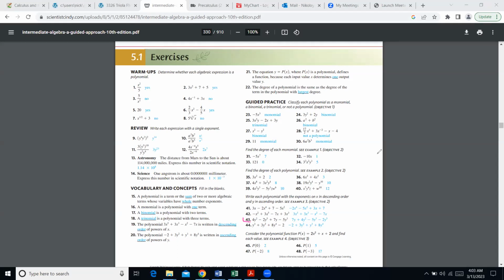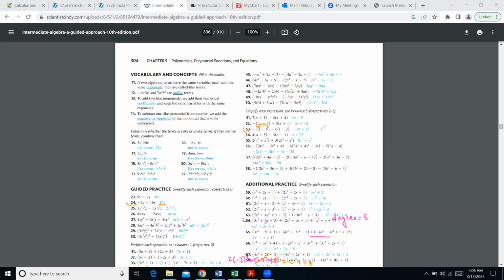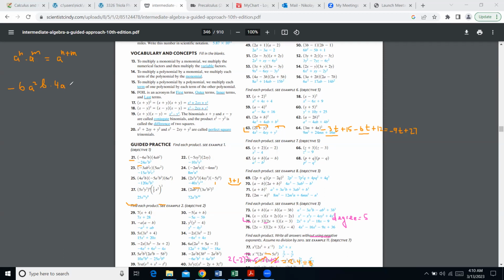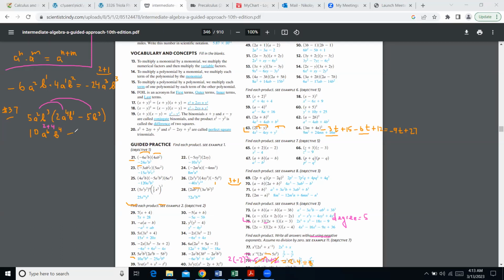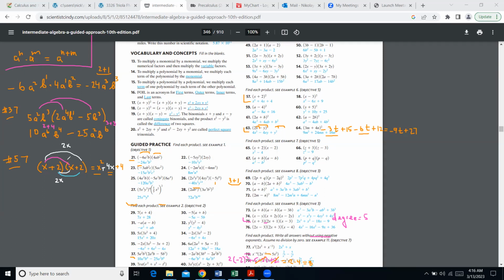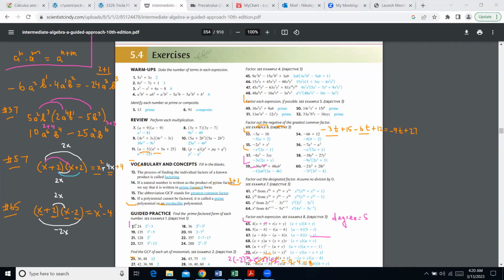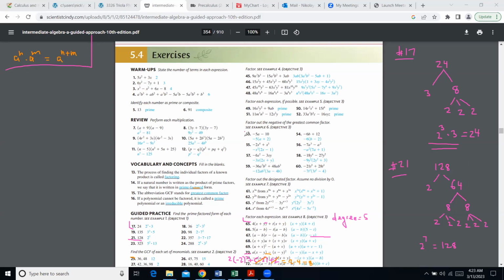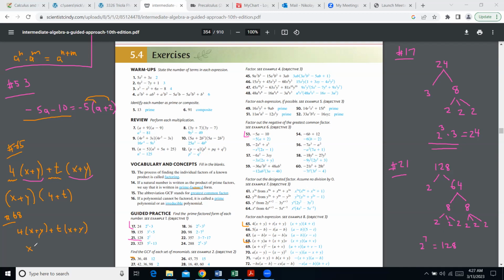Intermediate Algebra. Ch 5. Factoring